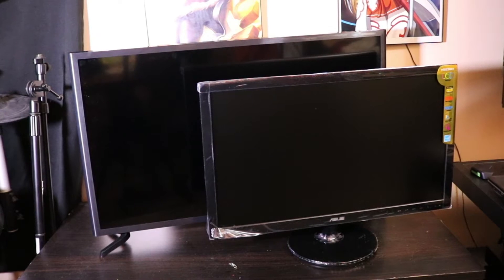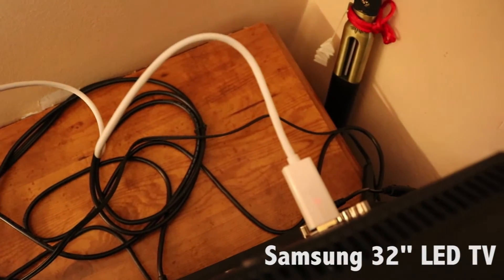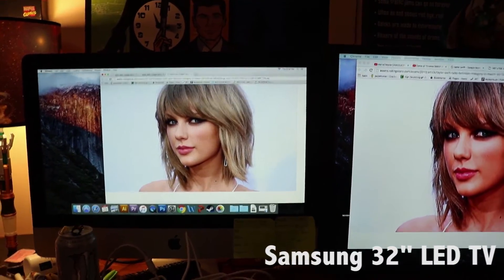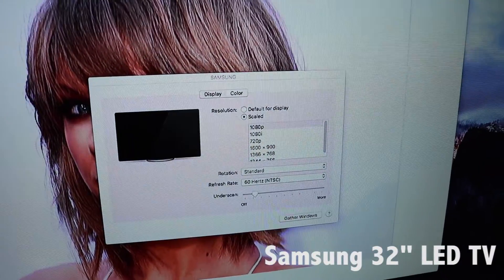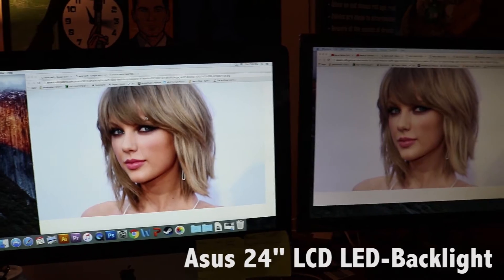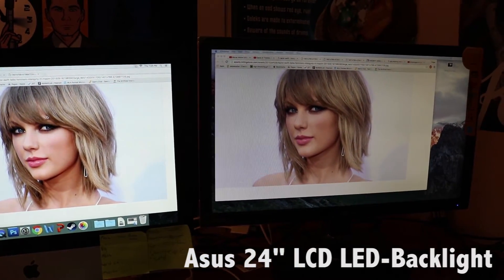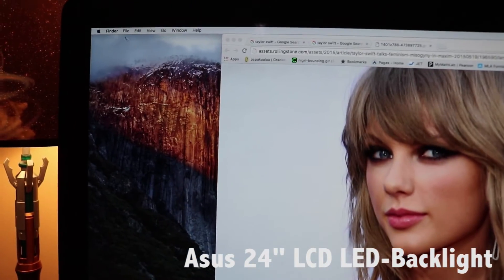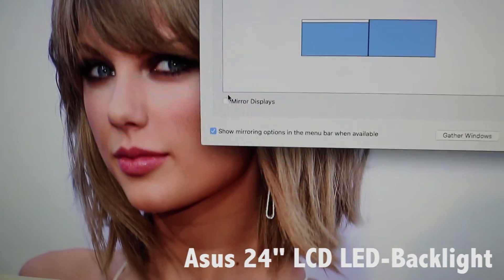iMac Second Screen Tutorial (Dual monitors, 2nd Screen)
Quick guide.
Connect the thunderbolt to your iMac (2009 or Newer)
and your hdmi to your monitor.
I recommend this one.